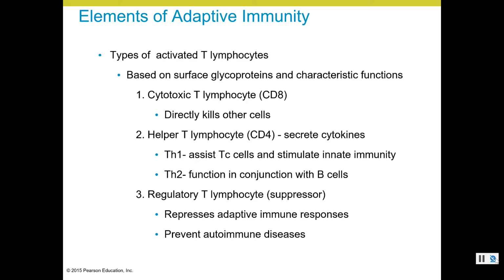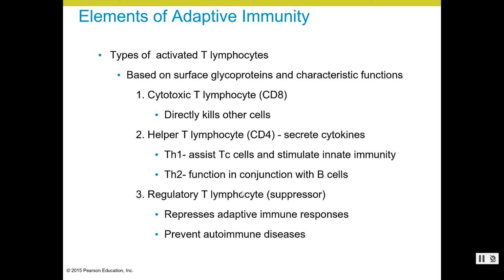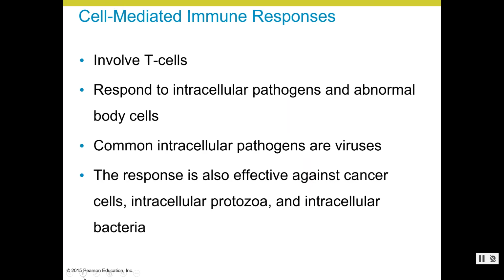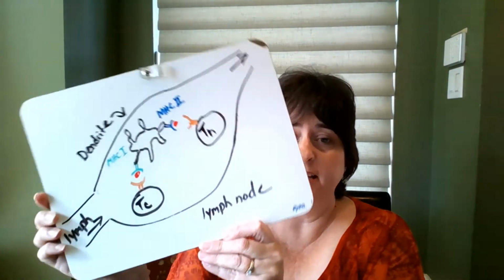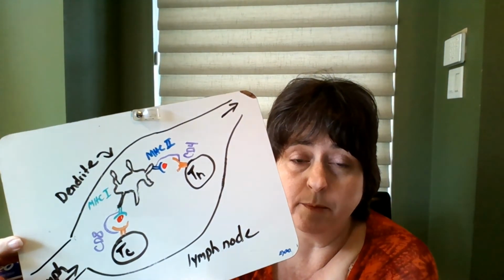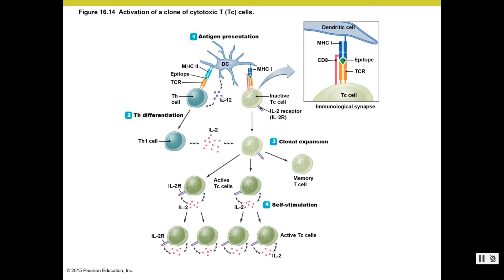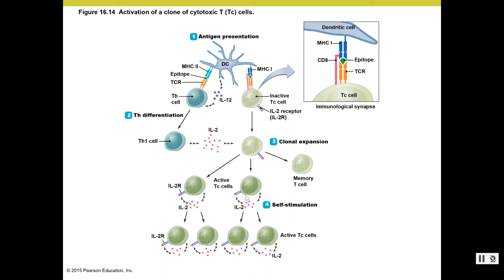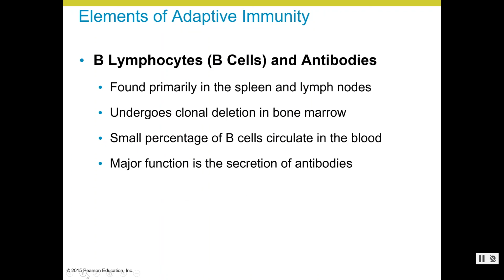Ch 13 T cell Activation